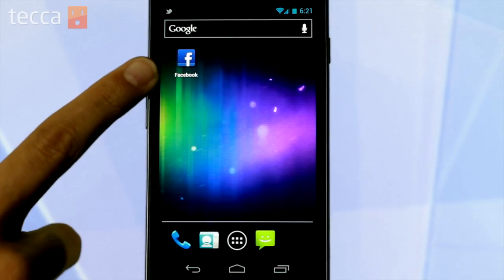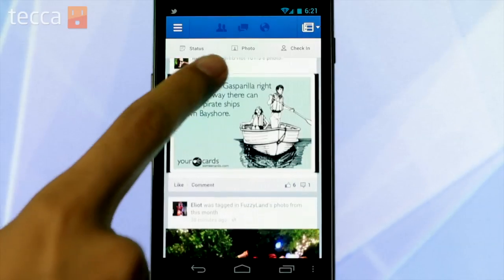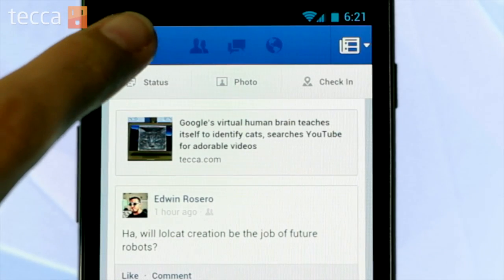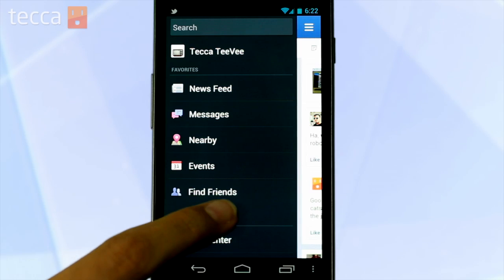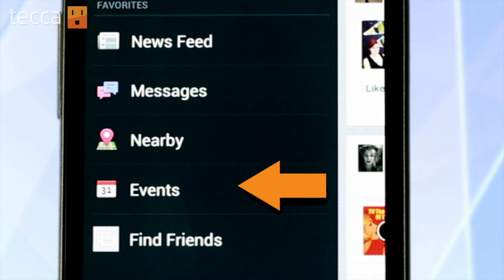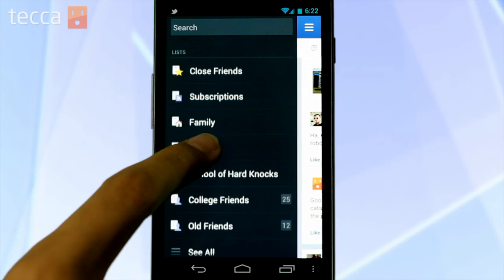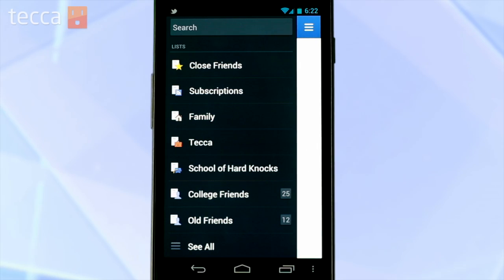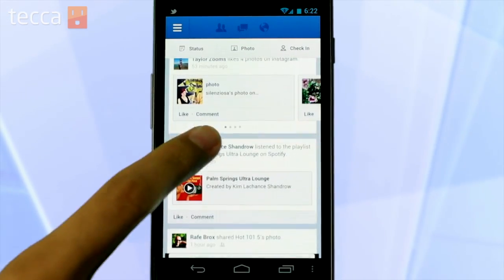Just Show Me: How to use the Facebook app for Android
Want more tips and tricks?

The best part of your smartphone is staying in touch with your digital life while you're out on the road. The Facebook app for Android puts your friends and family right in the palm of your hand. We'll show you how to use the app and keep up with all your friends' lives no matter where you go.